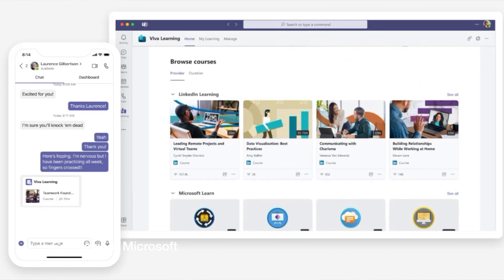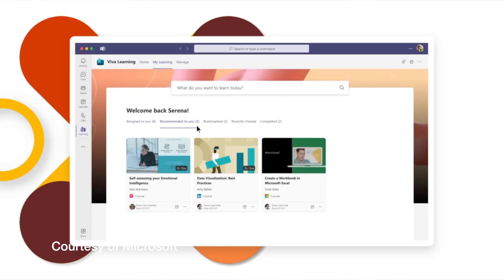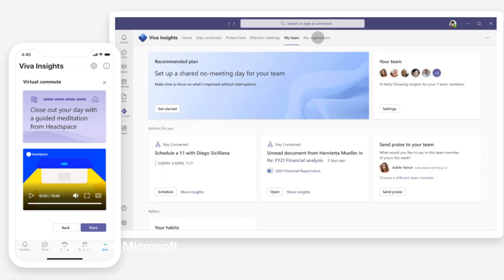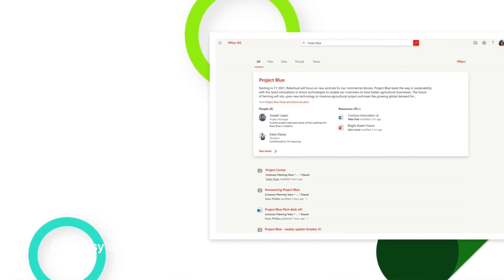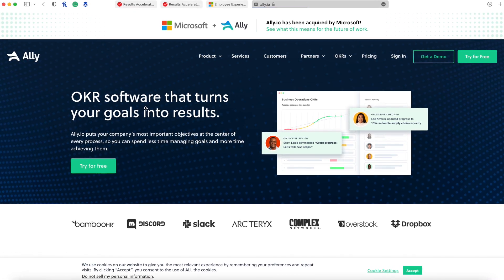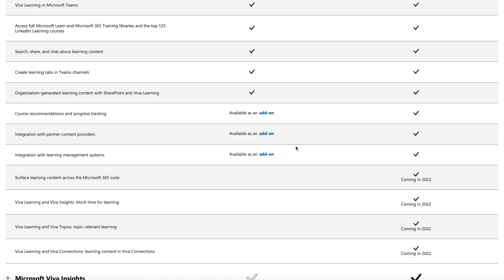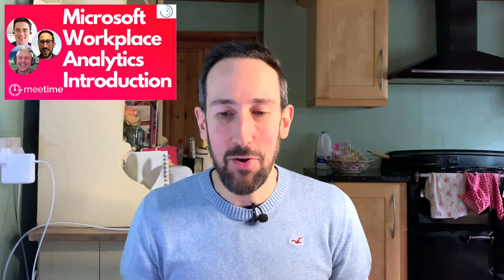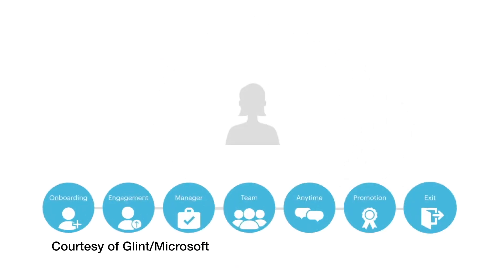What Is Microsoft Viva In A Nutshell?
This is the first in a series of videos about Microsoft Viva where we go through all four modules (Microsoft Viva Learning, Microsoft Viva Insights, Microsoft Viva Topics and Microsoft Viva Connections), as well as some additional add-ons you can get as part of the Viva suite (Ally.io and Glint) as well as taking a look at pricing.

YOUTUBE20

This discount is limited to the first 100 people so get in fast if you want to take advantage of it. (Discount code SOCIAL20 is limited to 20 people but is going out on more platforms)